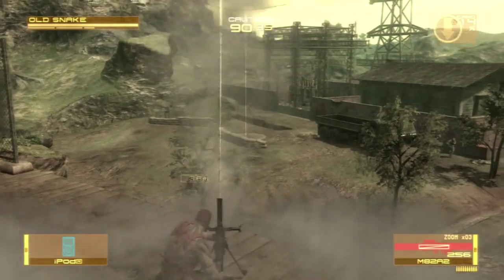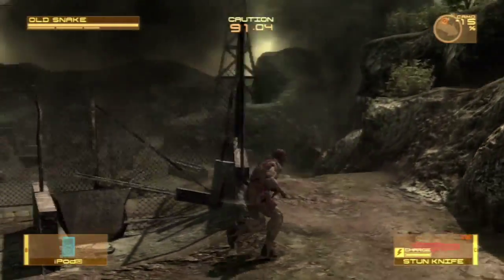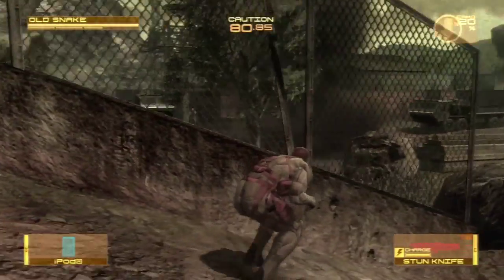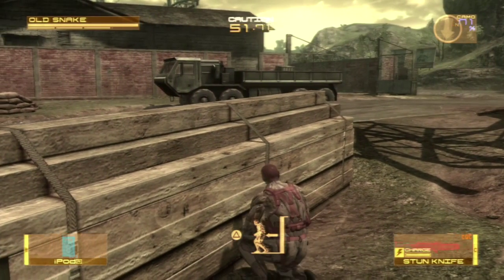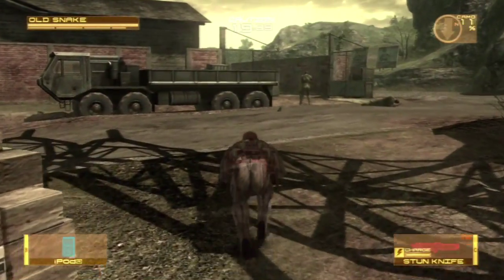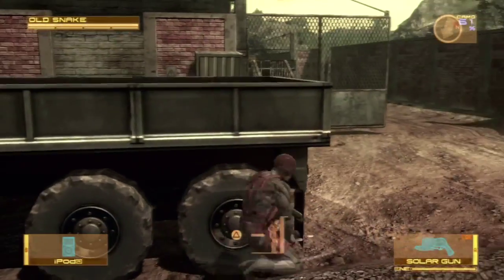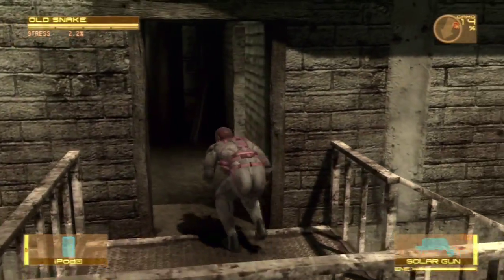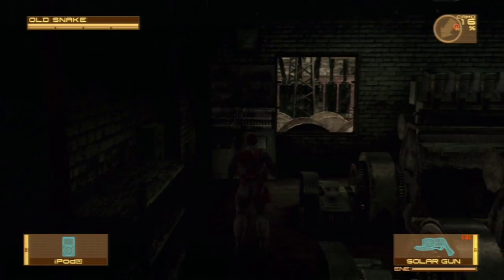MGS4 Integral Podcast Episode 4 - Power Station (2/3) [HD]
MGS4 Integral Podcast Episode Four (2/3) [HD]